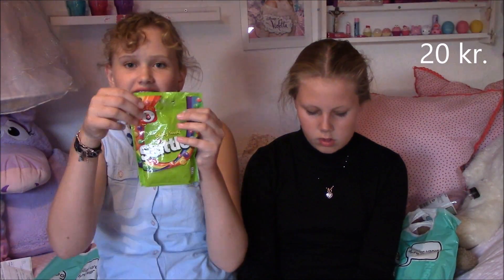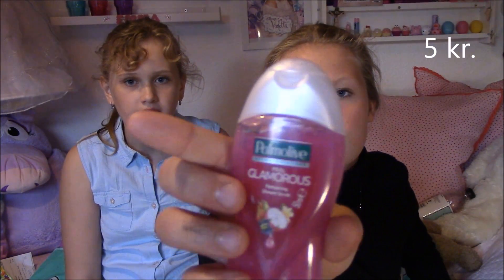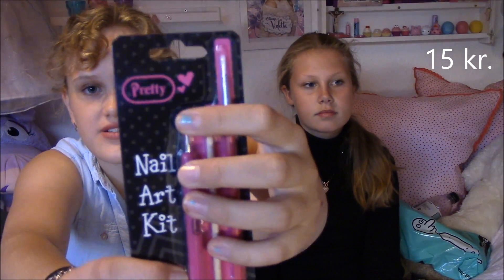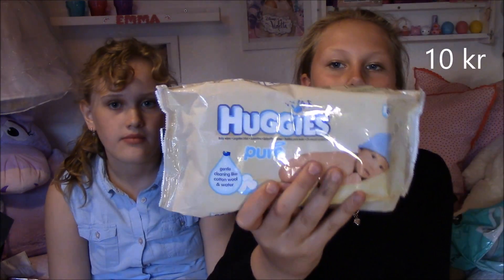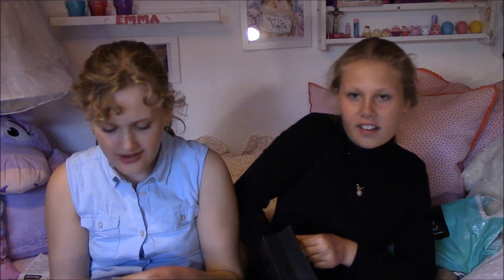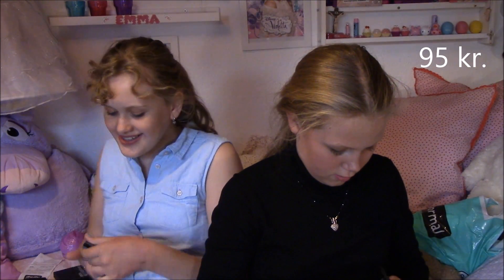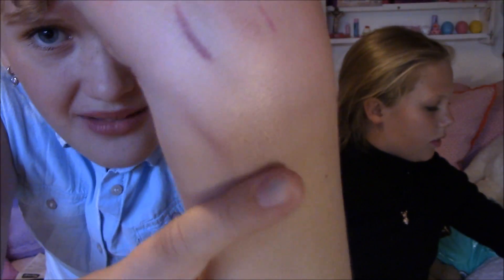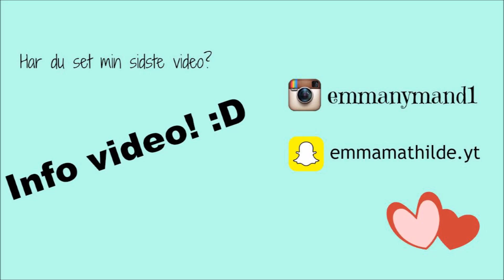Normal og Mac haul// Ft. Victoria.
Tusind tak for at i så med!

Jeg hedder Emma mathilde og er 12 år gammel,  jeg går i 6 klasse.
Jeg filmer med Canon legeria HF R406 og redigere med Movie maker. Seeees!